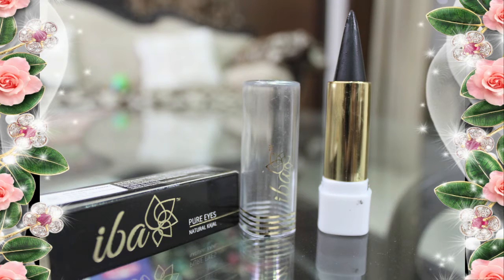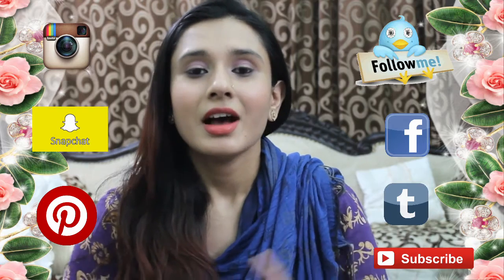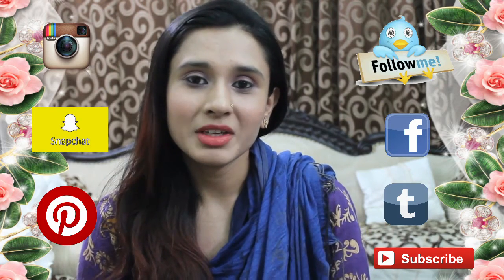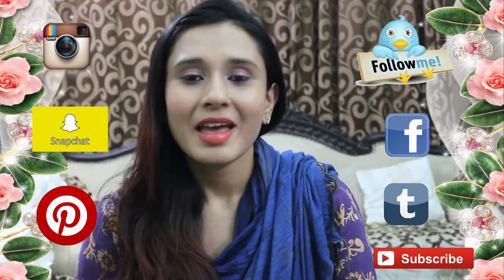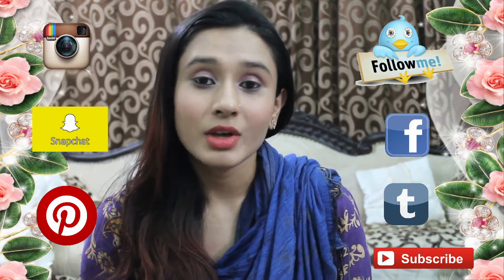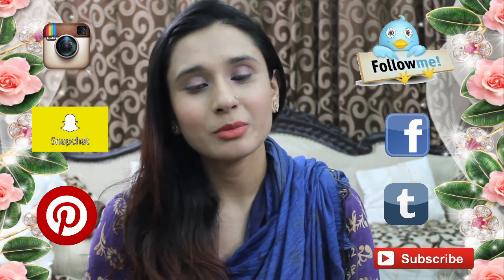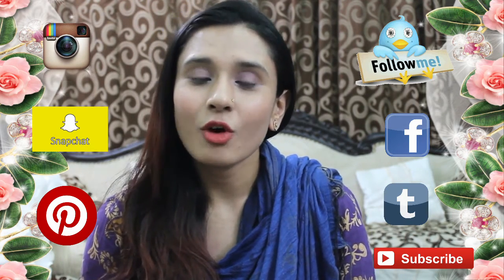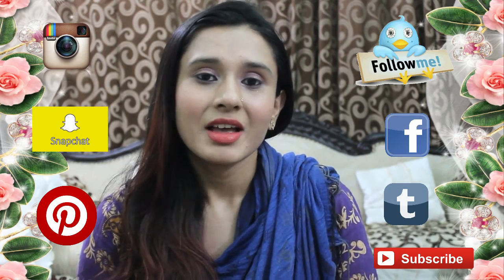Iba Halal Care Pure Eyes Natural Kajal product review video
Iba Pure Eyes Natural Kajal is made in the traditional way – Natural Carbon is collected in a plate by burning Castor Oil lamp and blended with eye soothing ingredients such as Kalonji (Black Seed) Oil, Almond Oil, Vitamin E and Aloe Vera.

If you have any request,queries or comment write down in comment box.

VLCC CACTI AND LITCHI GENTLE HYDRATING FACEWASH AND